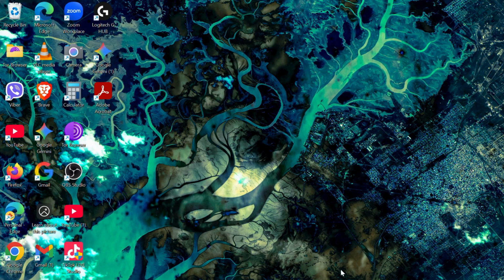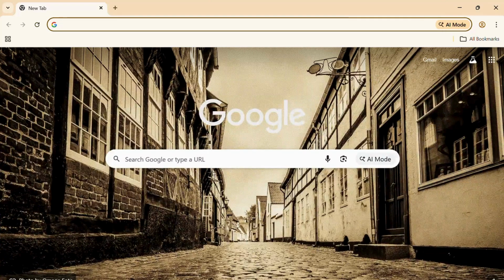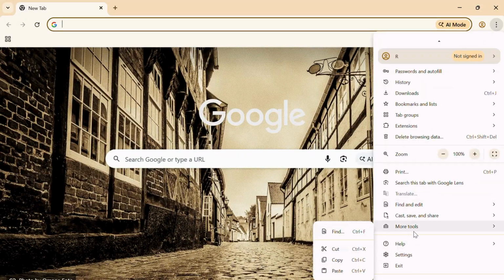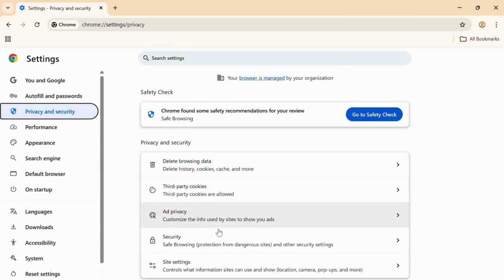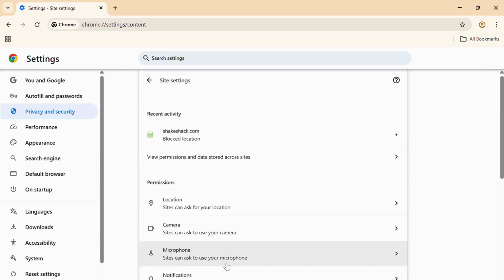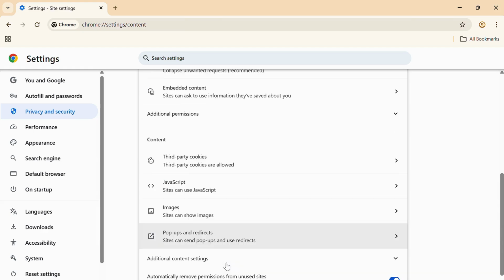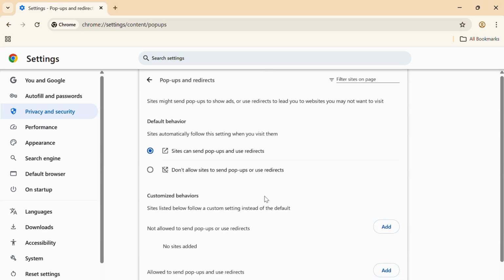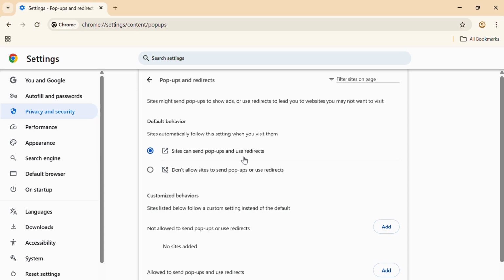How to Turn Off Popup Blocker on Windows 11 ?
Hello Guys,

How to Turn Off Popup Blocker on Windows 11 ?: Welcome to our step-by-step guide on "How to Turn Off Popup Blocker on Windows 11"! If you are facing issues with blocked pop-ups while browsing websites, logging into services, or accessing important web features, this video will help you fix it quickly. In this tutorial, we will show you how to disable popup blocker on Windows 11, turn off pop-up restrictions in browsers, and allow pop-ups safely for better browsing experience. Whether you are using Chrome, Edge, or Windows settings, these simple steps will help you control popup settings on your PC or laptop.

In this video, we will show:
How to disable pop up blocker in Windows 11 PC
How to allow pop ups in Microsoft Edge Windows 11
How to stop blocking pop ups on Windows 11
How to change popup settings in Windows 11
How to enable popups for specific websites in Windows 11